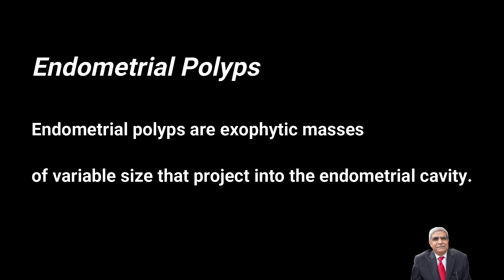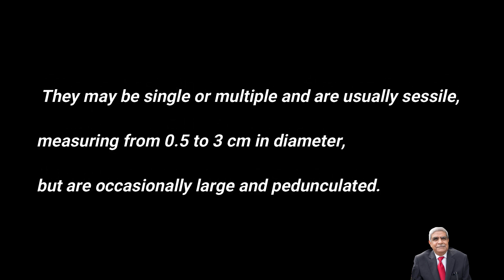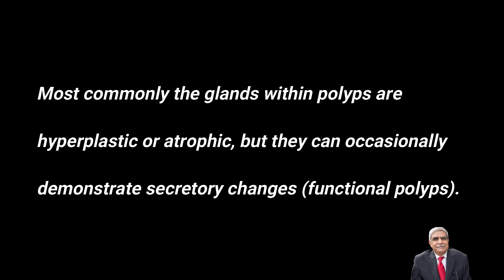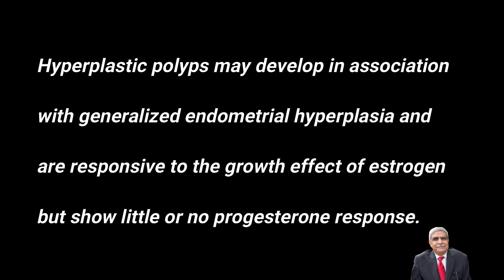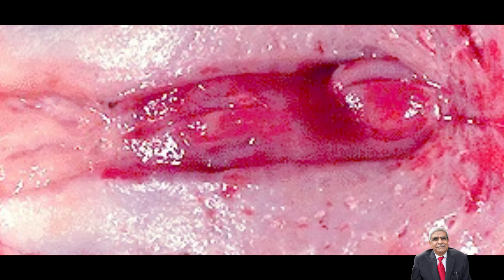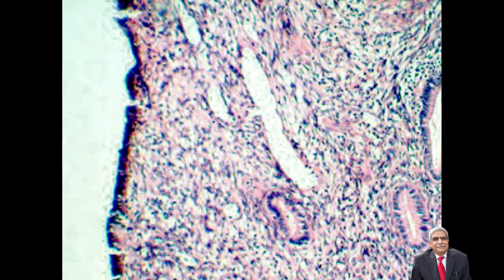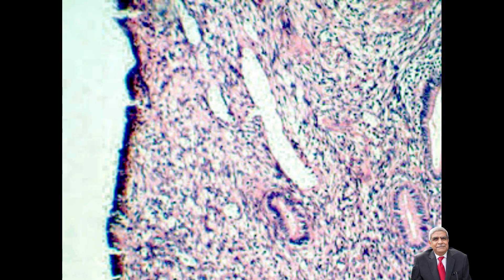ENDOMETRIAL POLYPS (FEMALE GENITAL TRACT)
LECTURE ON ENDOMETRIAL POLYPS (FEMALE GENITAL TRACT)